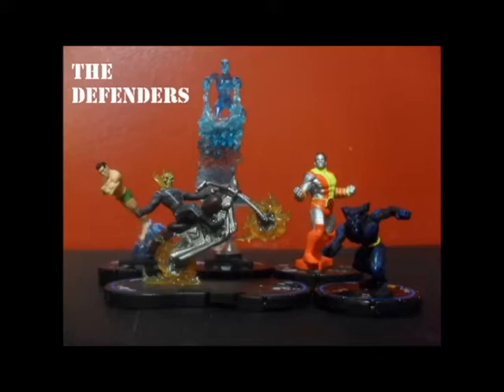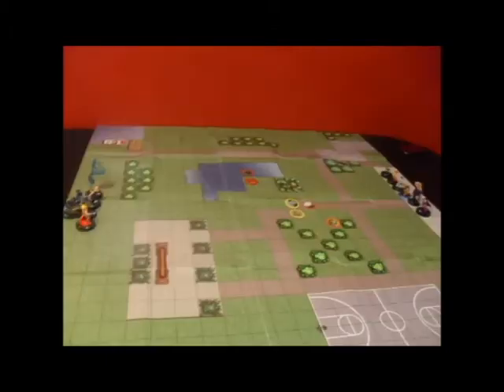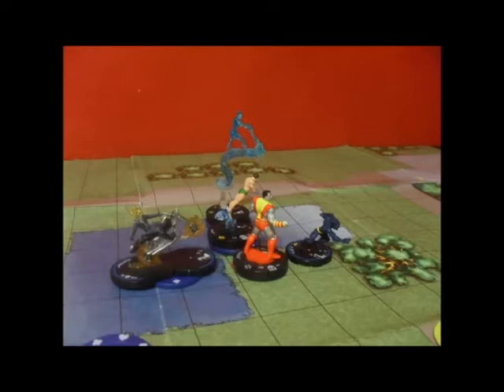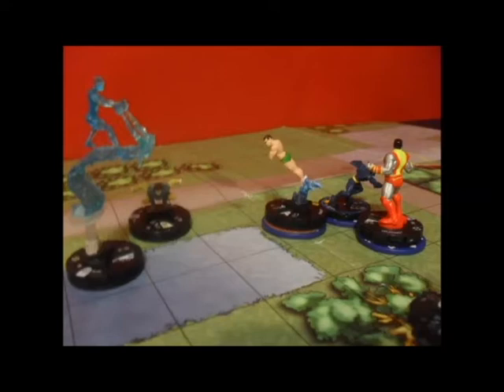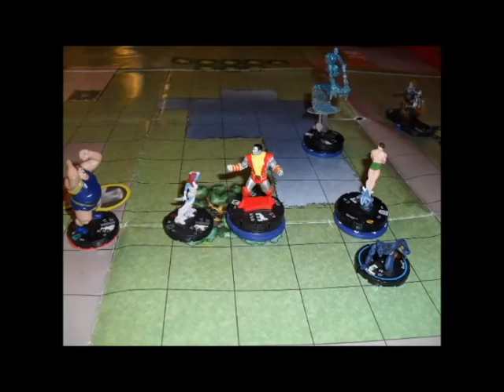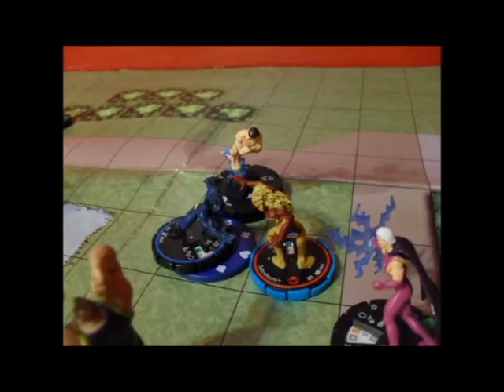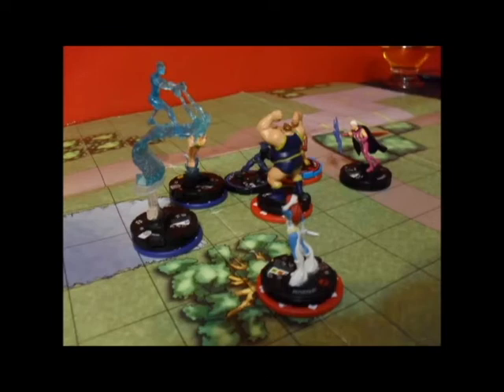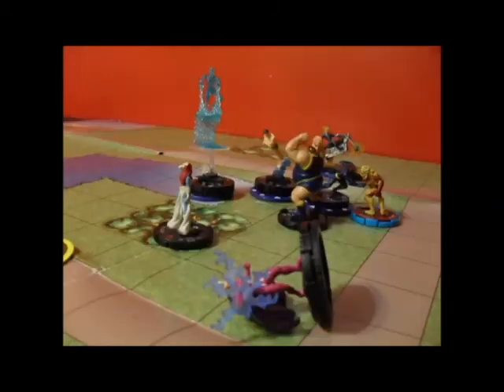Heroclix Battle Report - Watering Hole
A fun heroclix battle report, from a friendly game between myself and my wife.  See who wins the right to swim at Old Xavier's Watering Hole.